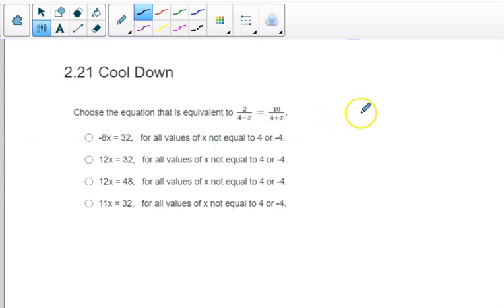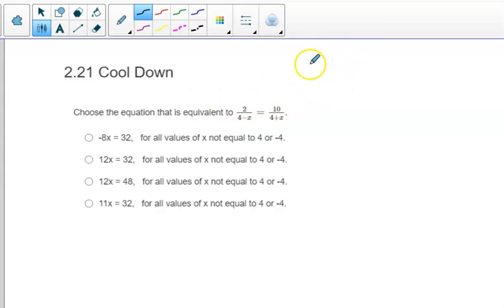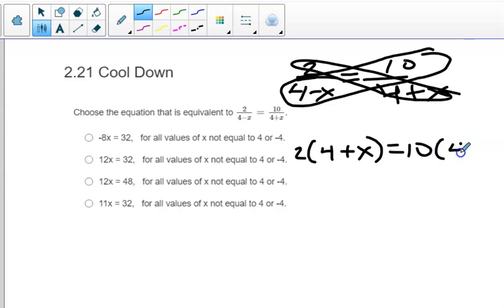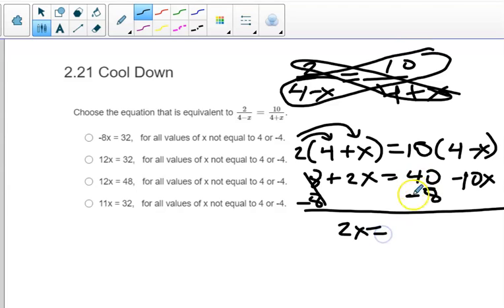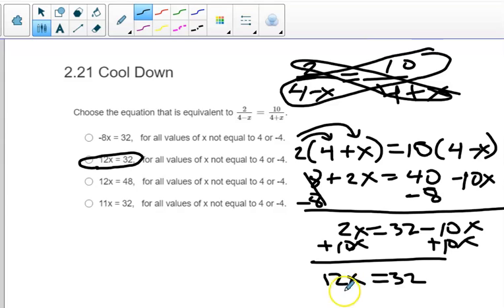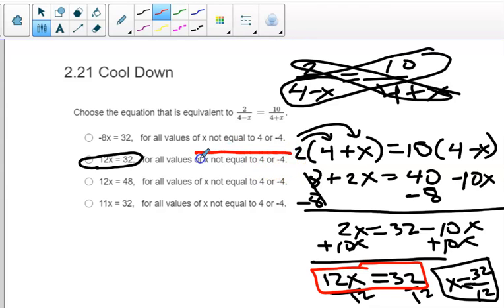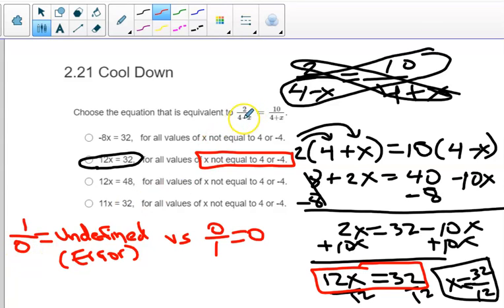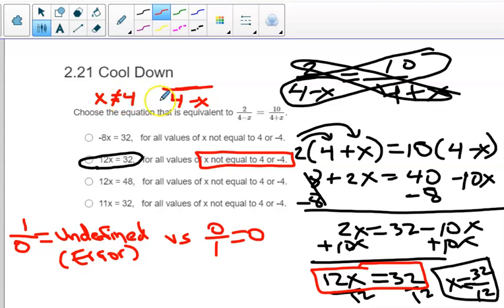2.21 cool down